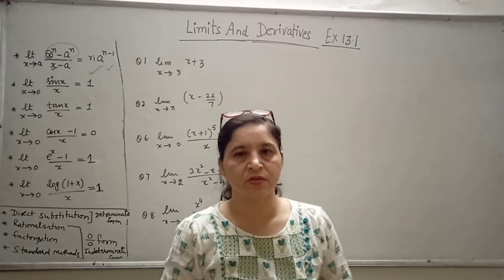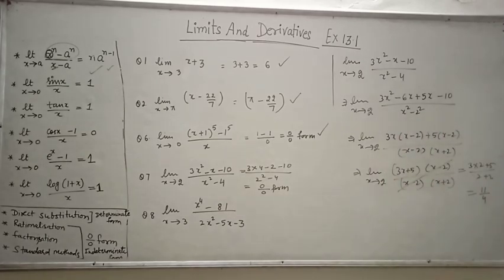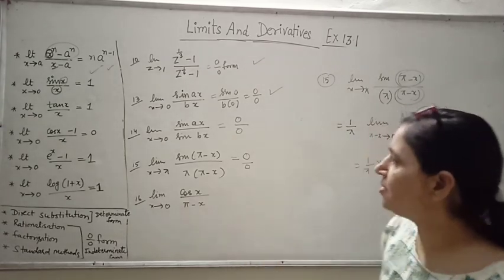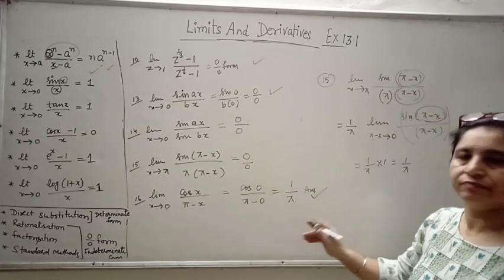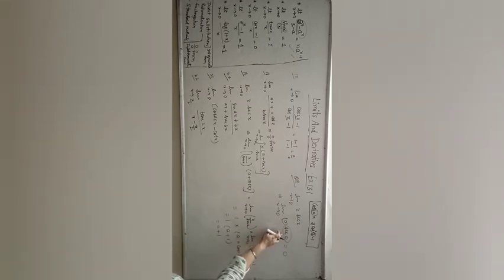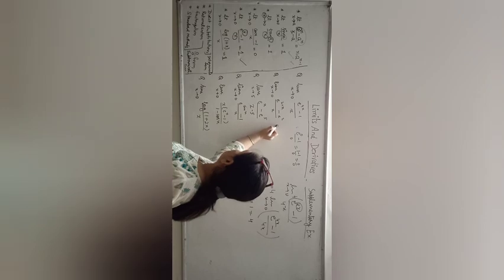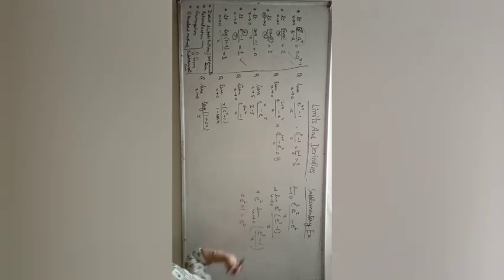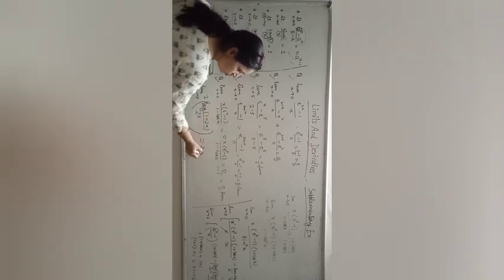Class 11 Limits and derivatives lecture 3 Maths | Q1-22 Ex. 13.1 & supp. Ex. || Lockdown studies